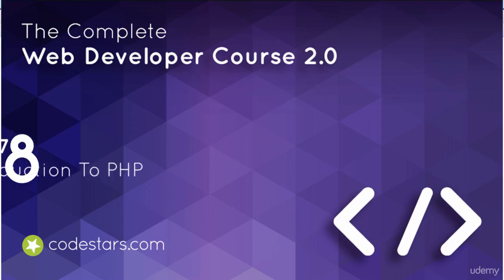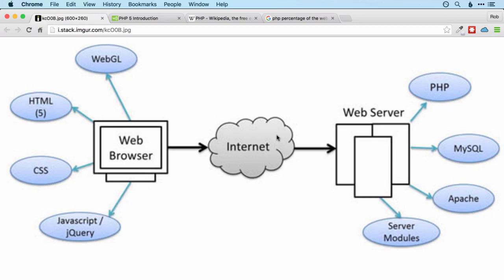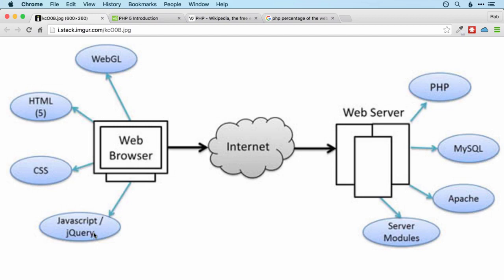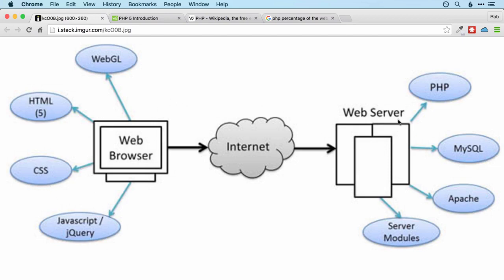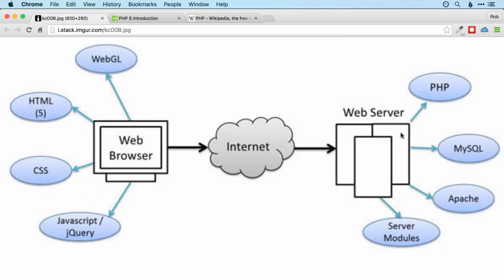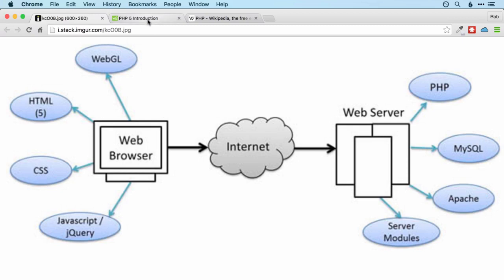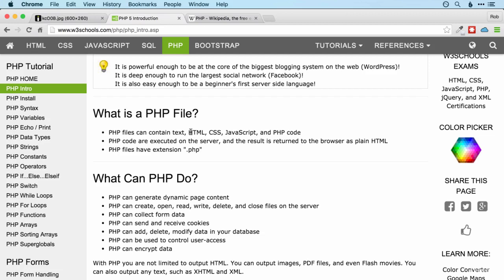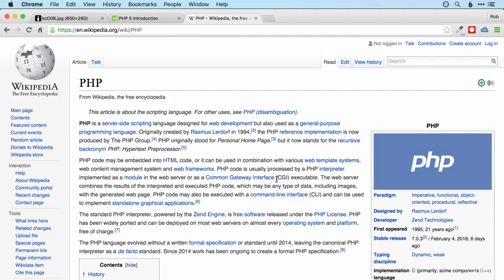85 Introduction To PHP